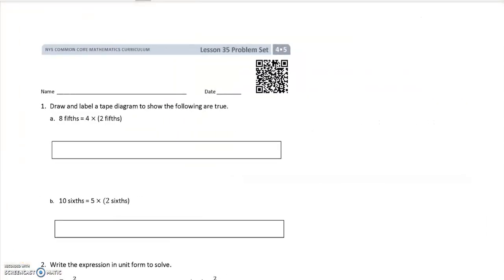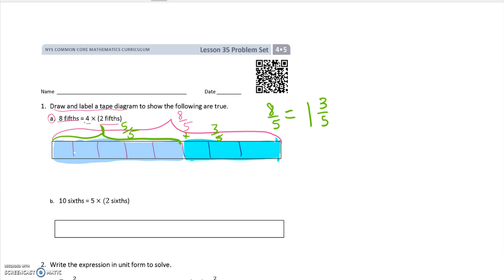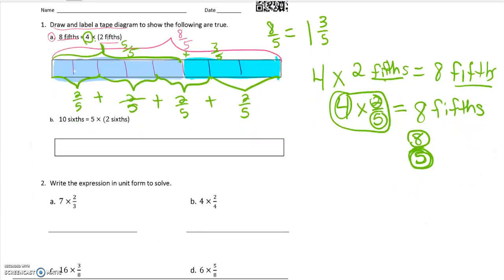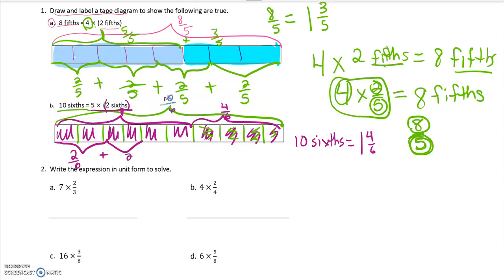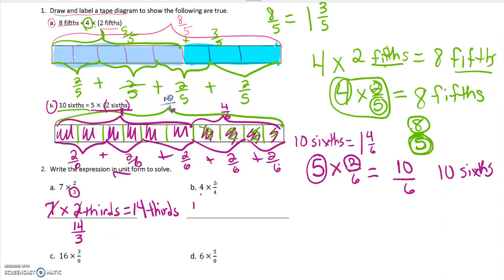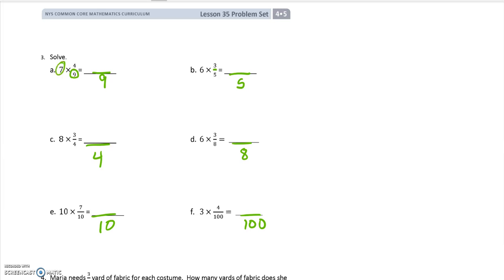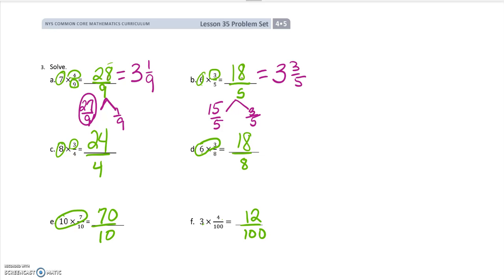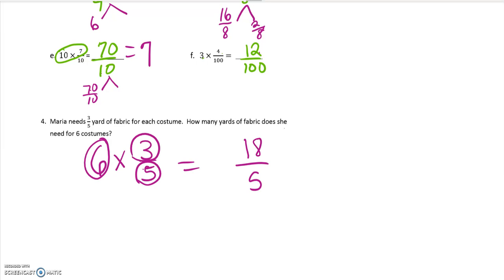Module 5 Lesson 35